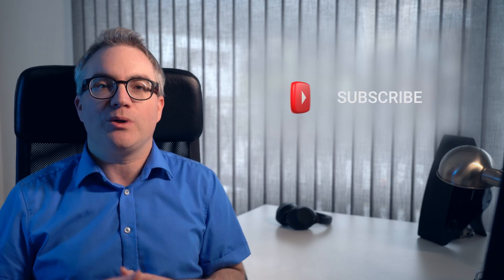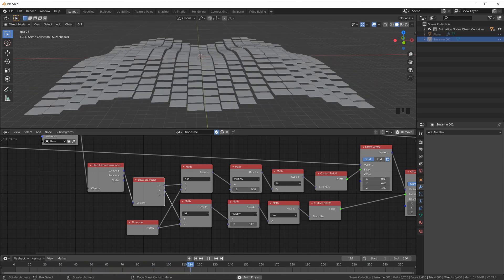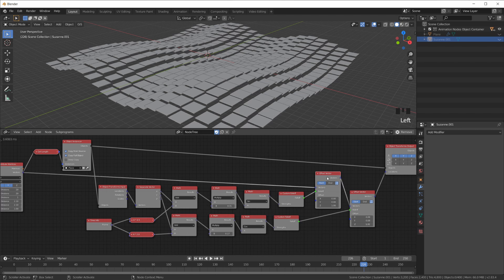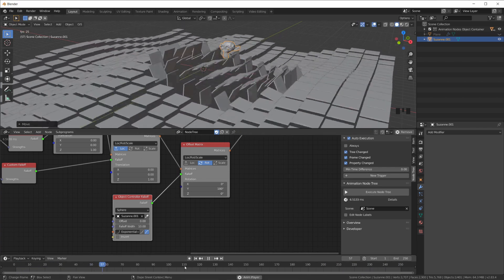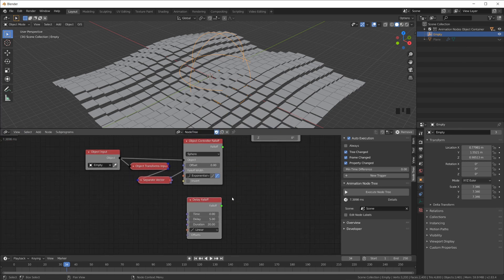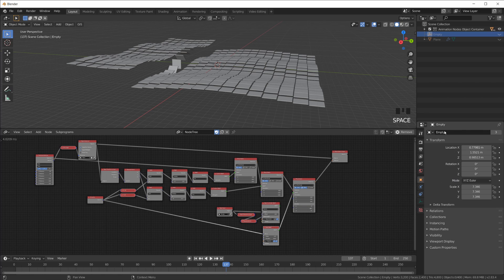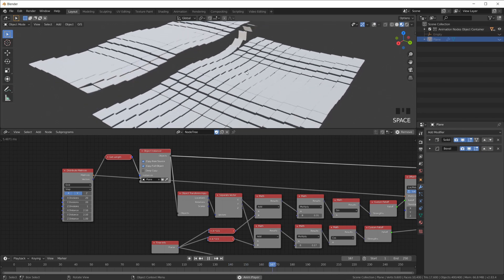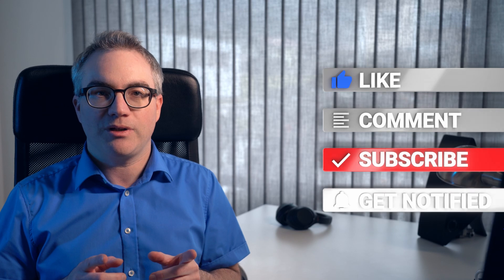[07 Animate] Introduction to Animation Nodes Tutorial Series for Beginners